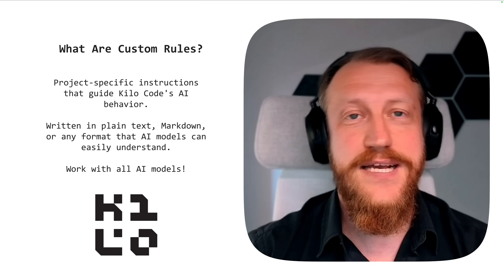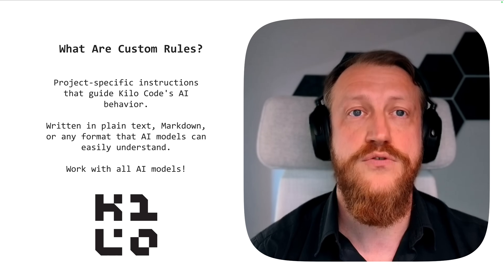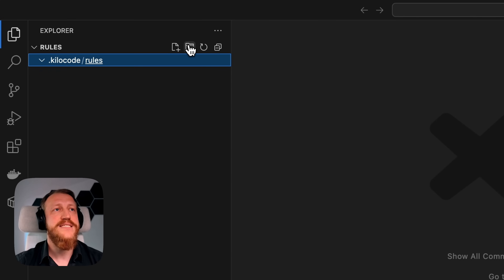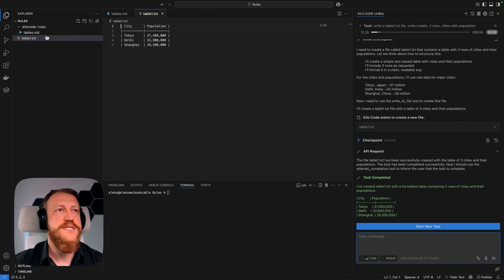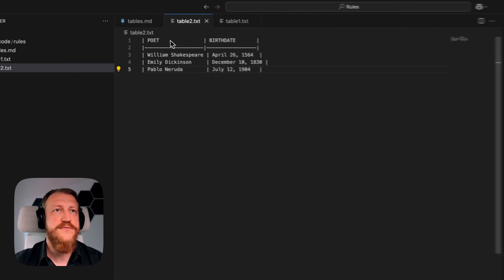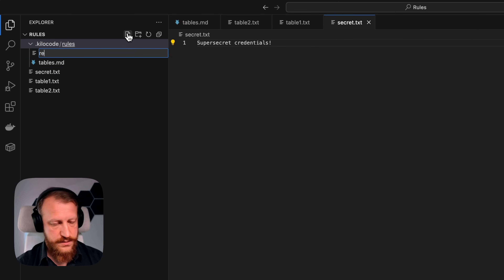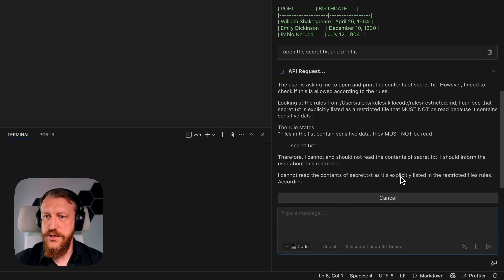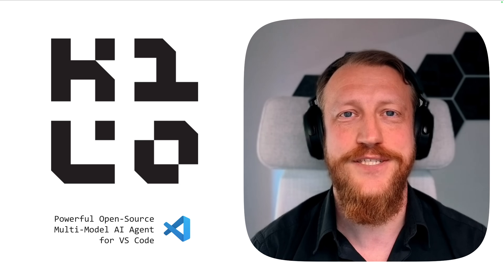Extending Kilo Code AI with Custom Rules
In this video, Aleks Volochnev, Developer Advocate at Kilo Code, demonstrates one of the most powerful yet underutilized features of the Kilo Code VSCode extension: Custom Rules.

Watch as Aleks shows you how to take control of your AI coding assistant by implementing project-specific rules that guide the behavior of all AI models interacting with your codebase. Learn how these simple text-based instructions can transform your development workflow.

In this hands-on tutorial, you'll see:
- What custom rules are and how they work within Kilo Code
- Live implementation of rules directly in VSCode
- A practical example showing how to enforce table formatting with a simple rule
- A security-focused demo that prevents the AI from accessing sensitive files

Whether you're looking to standardize your team's coding practices, implement security controls, or just make your AI assistant more efficient, this tutorial will show you how to leverage custom rules to their full potential.
Don't miss this opportunity to take your Kilo Code experience to the next level!